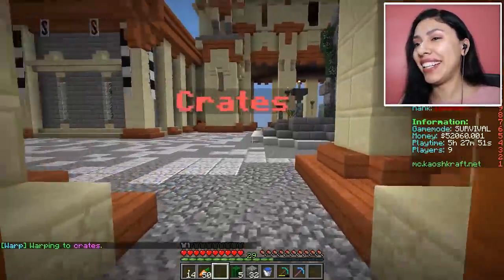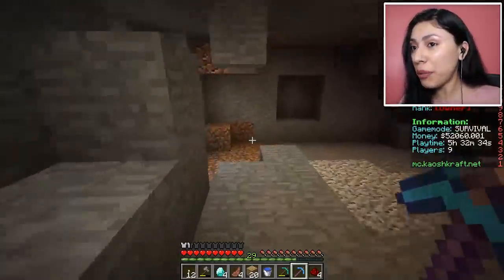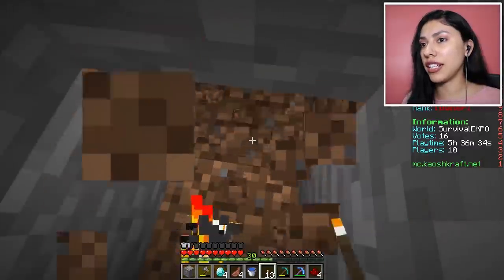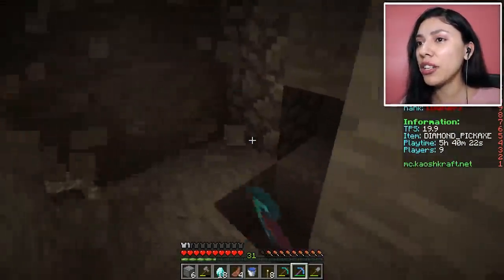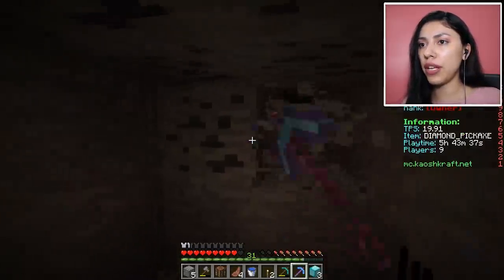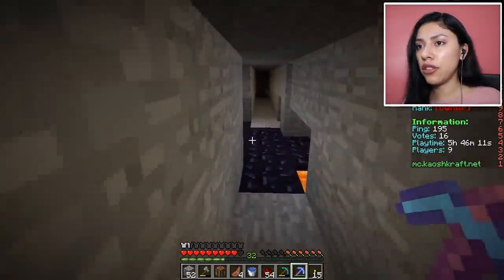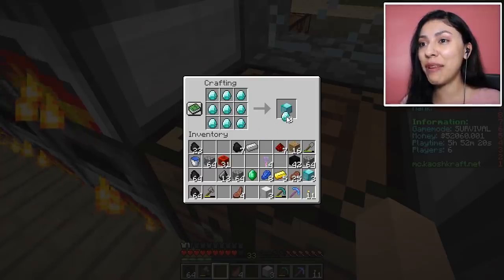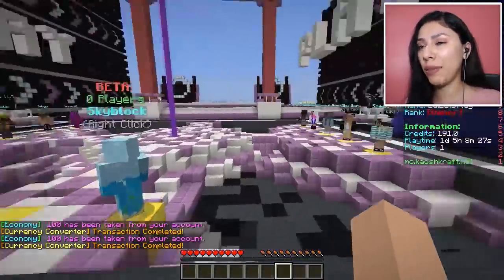A FRIENDLY CREEPER HELPED ME FIND DIAMONDS! - Minecraft Survival: KaoshKraft SMP 3 - EP 89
Minecraft SMP: KaoshKraft Season 3! On today's ep of Minecraft I join the survival server for my first survival lets play! I decide to go mining so I could buy a rare crate key!

KaoshKraft is a Minercraft multiplayer server for YouTubers. Our Minecraft SMP is private, but there is a KaoshKraft Fan Server for everyone to join! The KaoshKraft Fan Server has a Minecraft creative world, survival world, factions and mini games! If you continue down in the description you’ll see a link to all of the YouTubers on the Minecraft KaoshKraft SMP where you can check out their Minecraft SMP lets play.

.:Kashkraft Server Info:.

.:Server Discount:.

.:Build Team:.

Contact them for some awesome builds!

.:KaoshKraft Members:.

- ZaiLetsPlay